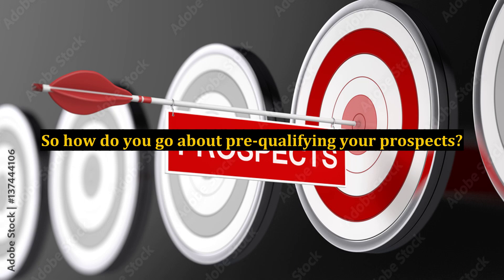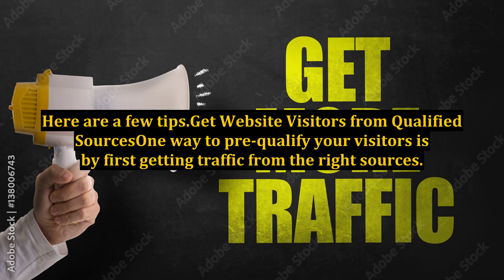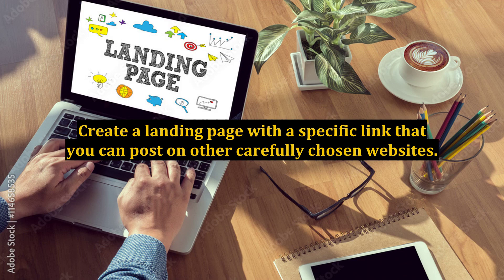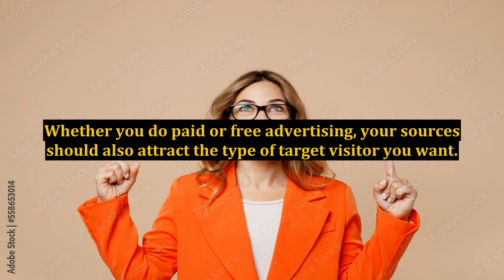Online Business Ideas - How to Pre-Qualify Visitors